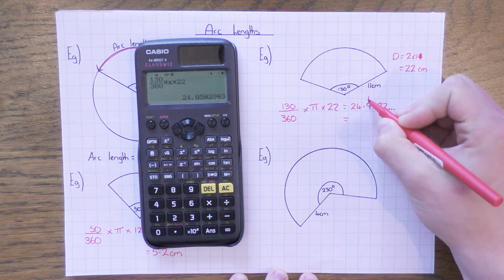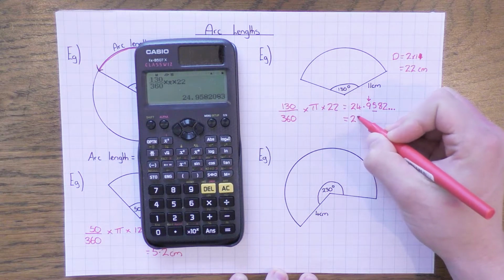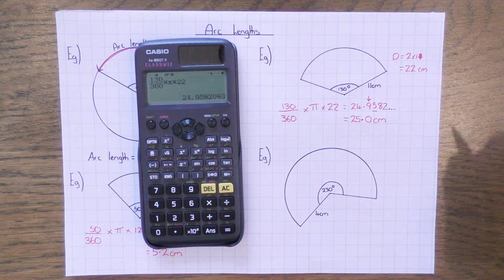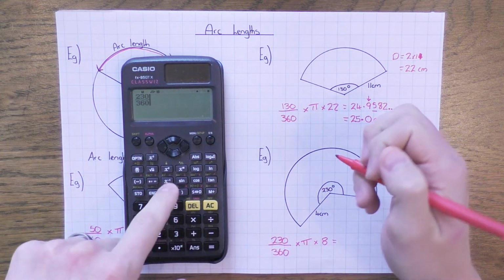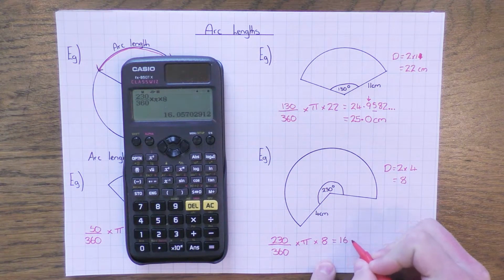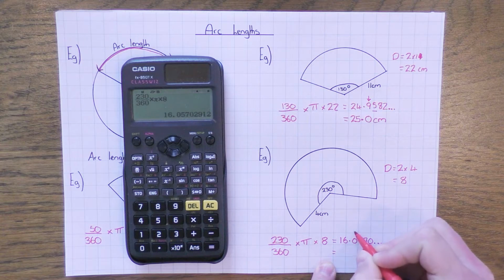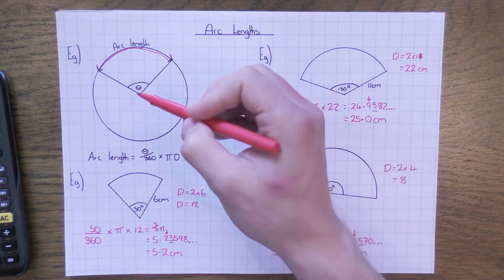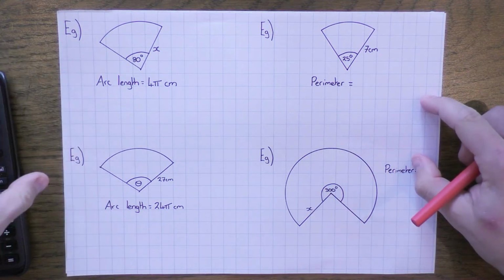Arc Lengths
This video explains how to work out an arc length. It also explains how to reverse the process and work out a missing angle or radius when given an arc length. Examples also include perimeter of a sector.